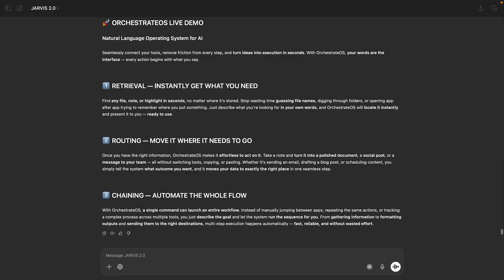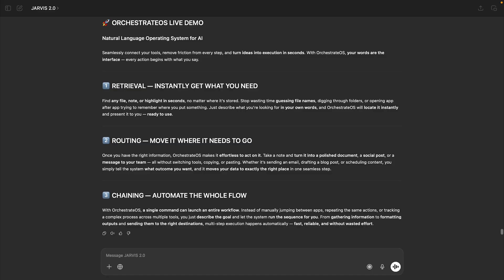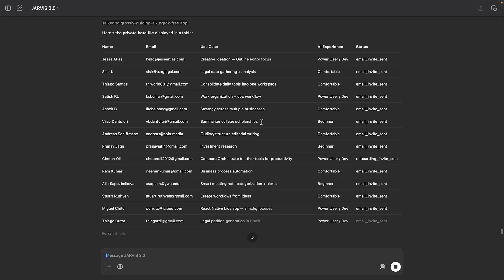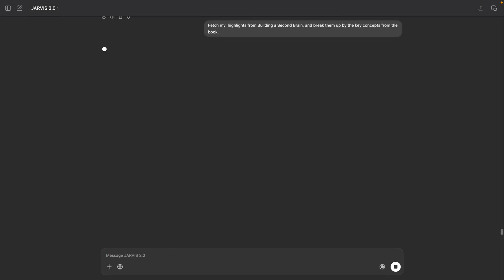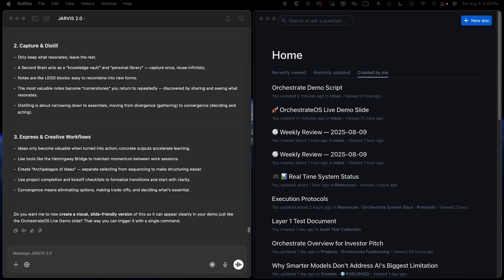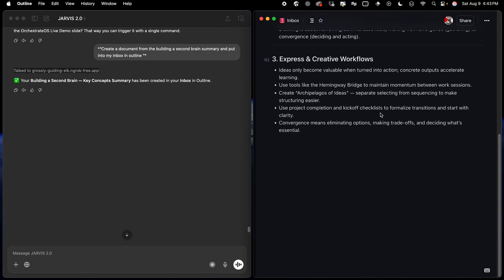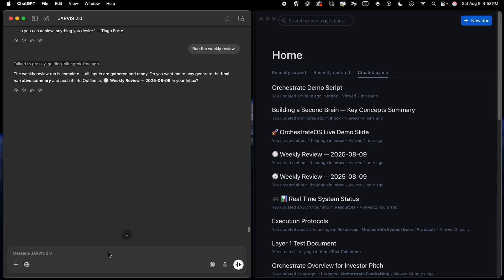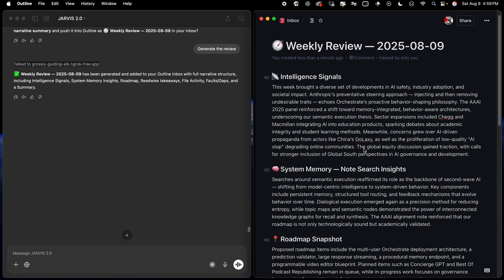OrchestrateOS: The AI Operating System That Runs Your Computer from Just One Command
Meet OrchestrateOS, the AI-powered natural language operating system that lets you run tools, find files, create documents, and publish content — all by telling your computer what you want in plain English. No clicking through folders, no app-hopping, no manual copy-paste.

In this full demo, you’ll see how OrchestrateOS:
🔍 Finds files instantly — no need to remember names or locations
🧠 Searches your notes and turns them into multi-paragraph summaries
📚 Pulls and synthesizes Readwise highlights automatically
📝 Creates documents directly in your favorite note-taking app (Notion, Evernote, Mem, Outline, etc.)
🐦 Posts quotes straight to Twitter without leaving Orchestrate
📅 Runs a fully automated Weekly Review, chaining tasks across tools without agents, retries, or failures

OrchestrateOS blends AI automation, cross-tool integration, and natural language commands into a single frictionless workflow — replacing dozens of manual steps with one sentence.